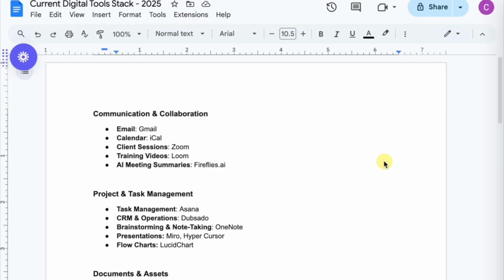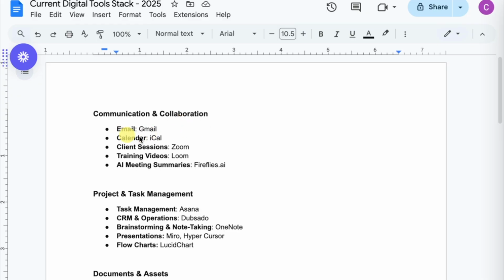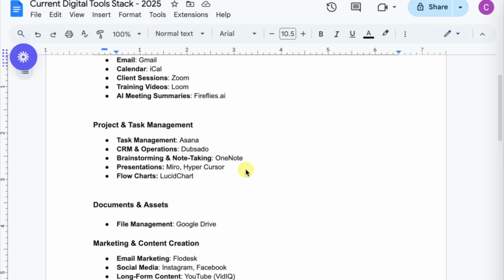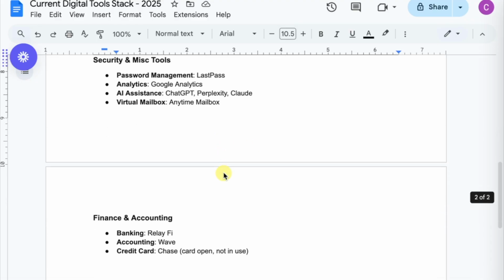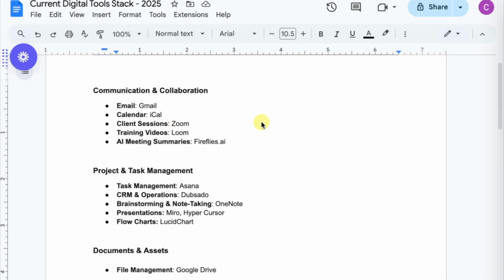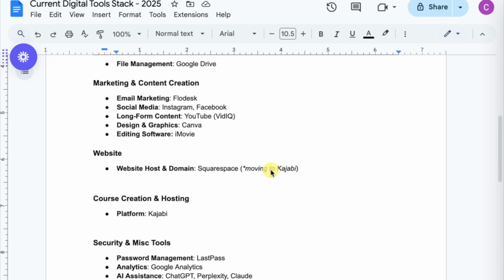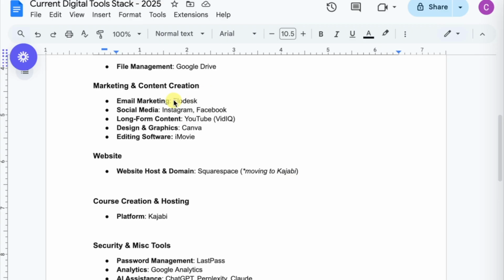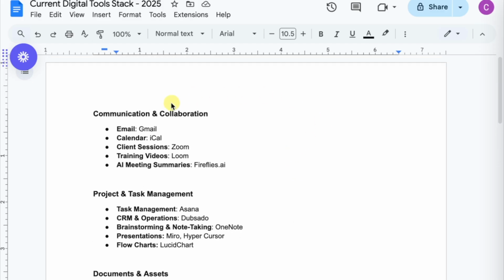Is Your Digital Life a Mess? Try This Easy Fix!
Overwhelmed by all the digital tools in your life? In this video, I walk you through how to organize it all!

SAY HELLO